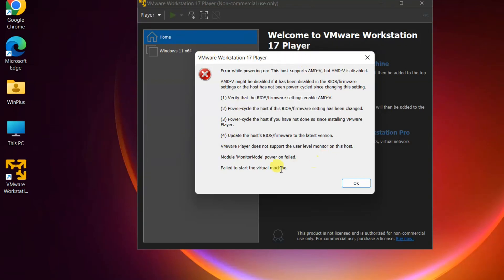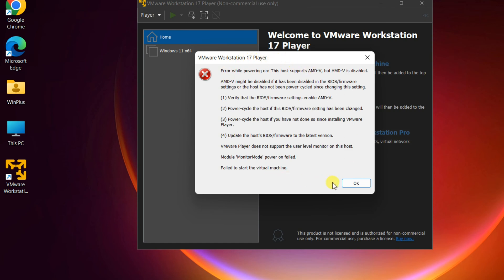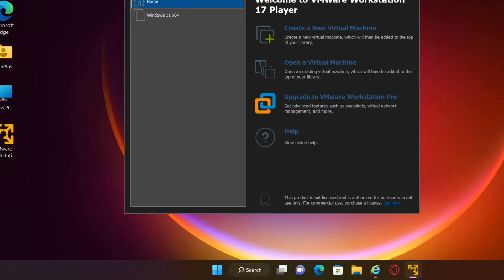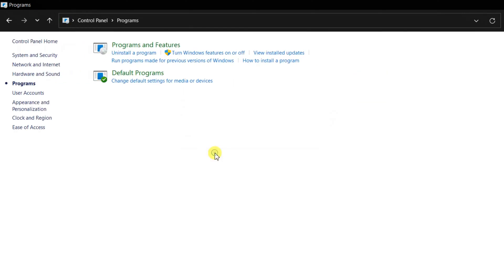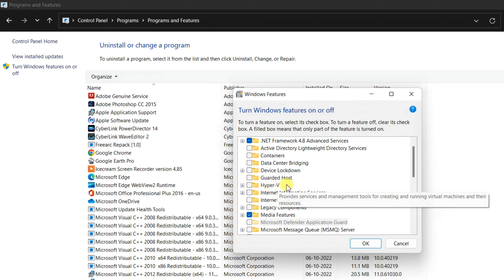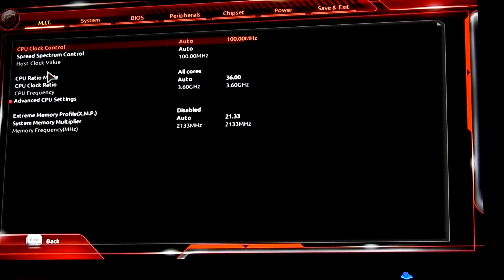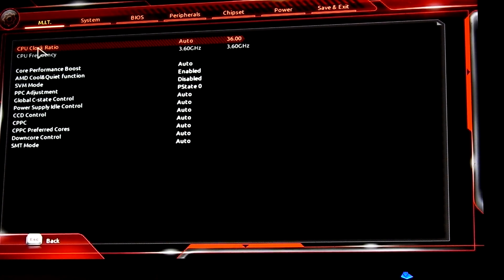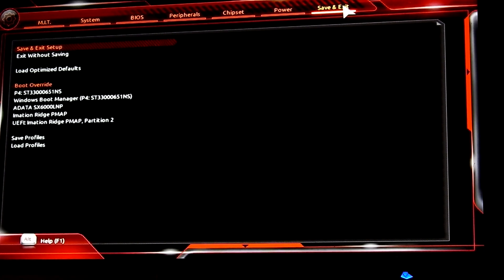How to fix "Error while powering on : This Host Supports AMD-V, But ..." on VMware Workstation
How to fix  "Error while powering on : This Host Supports AMD-V, But AMD-V is Disabled" on VMware Virtual Machine.
How to fix  AMD-V Is Disabled In The BIOS Error on  VMware Workstation.
As the error message itself states, this error mostly occurs because AMD-V is disabled in the BIOS. Even if you enable AMD-V, it won’t work if Windows’ native hypervisor (Hyper-V) is enabled as well. And when AMD-V can’t make use of hardware virtualization, you won’t be able to boot a VM with multiple CPU cores either.